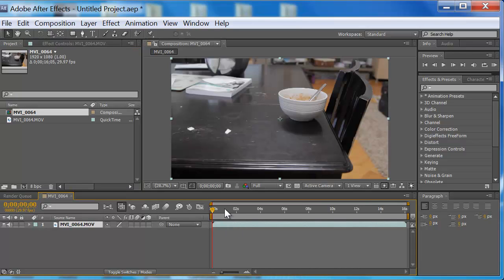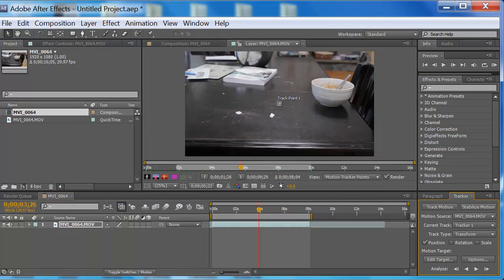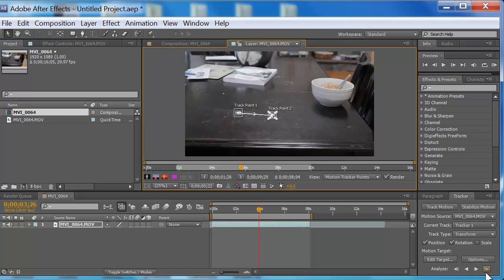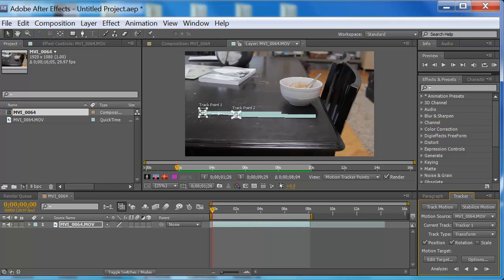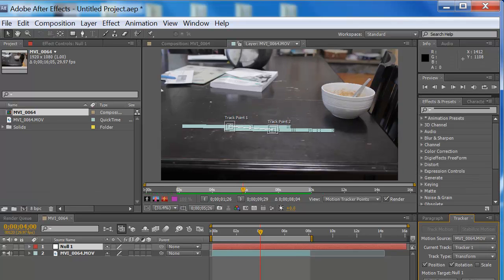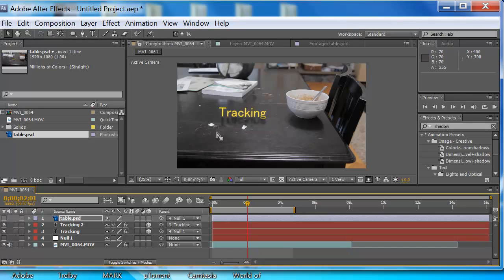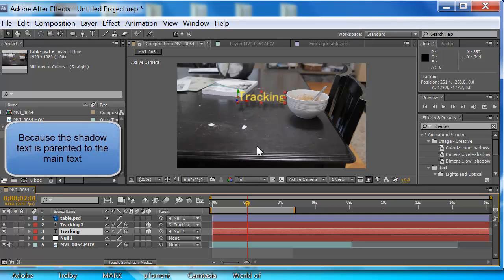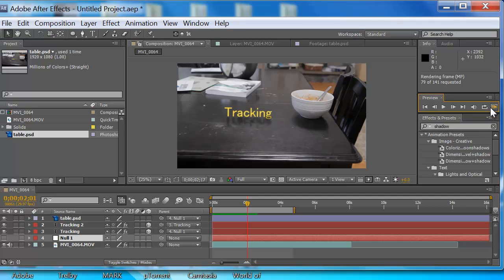Motion Tracking with After Effects - Tutorial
Motion tracking basics with adobe after effects cs5.5, this is a really basic tracking tutorial, this is meant to get someone started right away motion tracking, this will explain the basics in tracking and some tips on how to get the best track using adobe after effects cs5.5 cs5 cs6. use motion tracking to make things stick to a specific place in your footage.